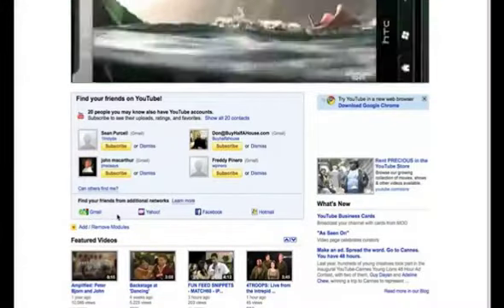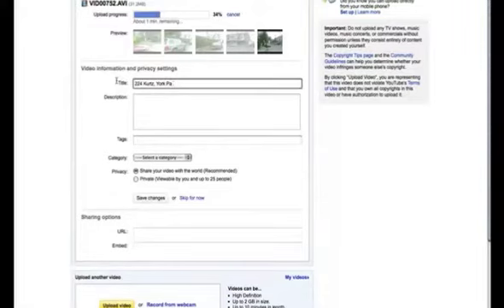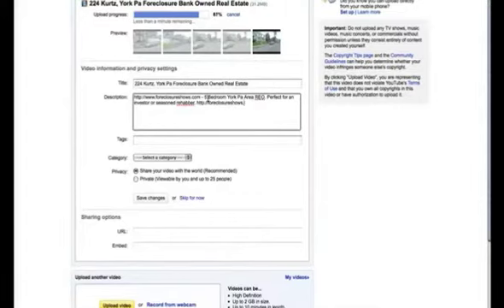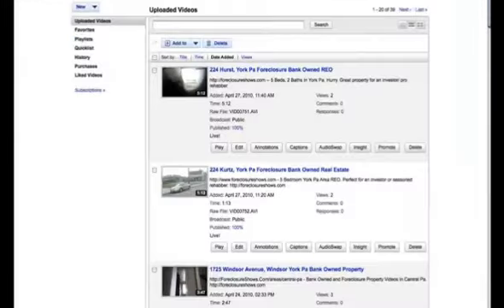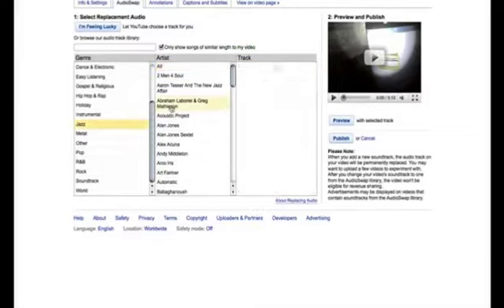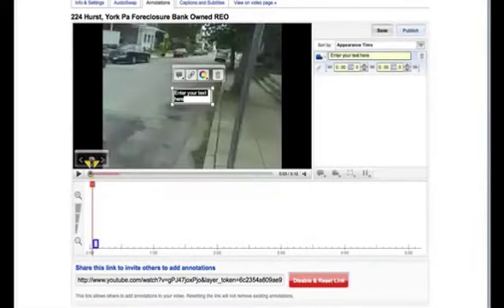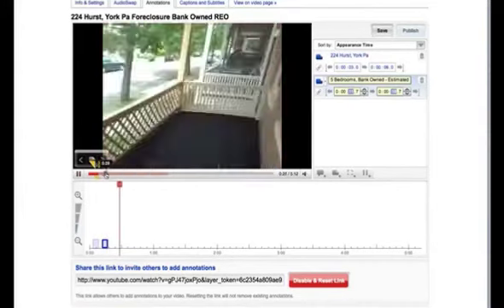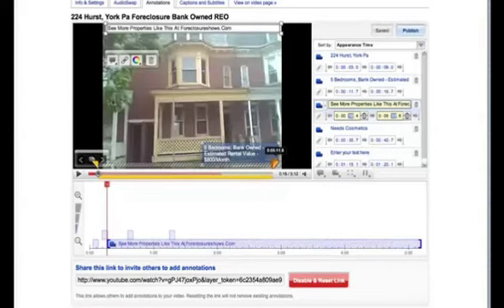"Dead Simple" VIdeo Property Tours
- check out this dead simple approach to doing video property tours...